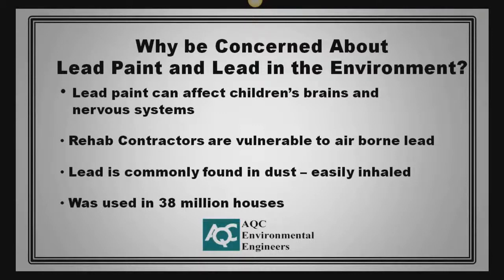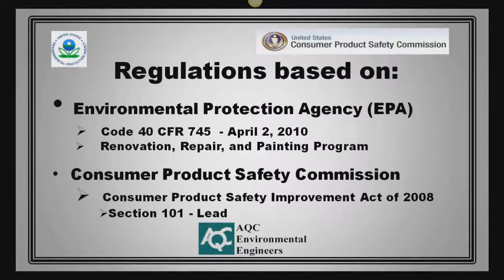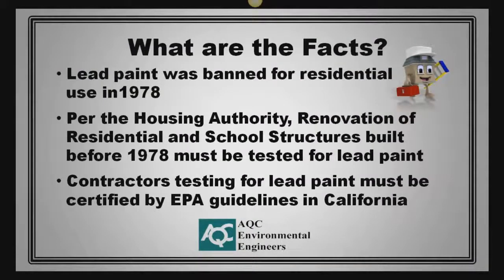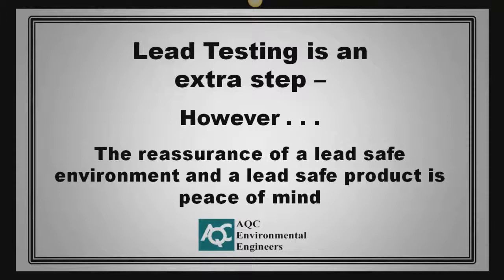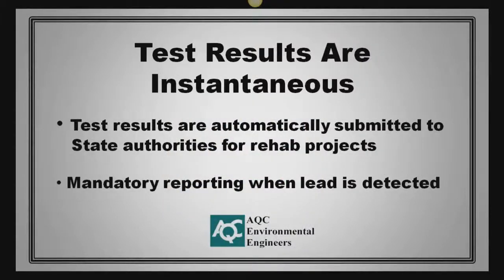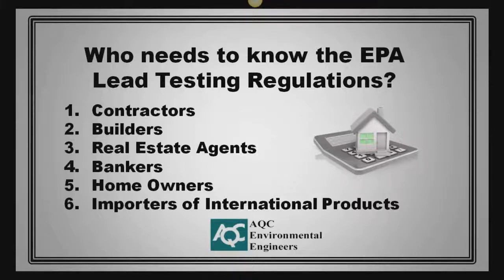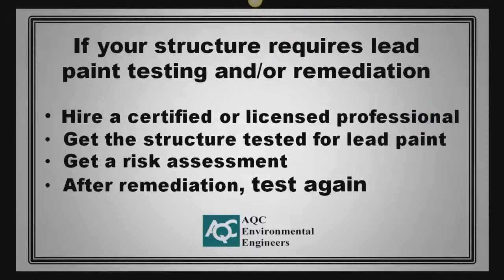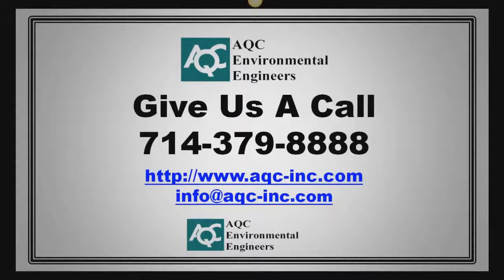Lead Paint Testing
Lead in paint and the environment is an air quality health safety issue that is regulated by the Environmental Protection Agency (EPA). Lead paint was banned from use in the U.S. in 1978. However, prior to that, more than 38 million homes were affected by lead paint, resulting in unsafe environments when lead paint is disturbed.
The U.S. Product Consumer Safety Commission oversees lead levels in consumer products. If they do not meet the lead level guidelines, they are banned from sale in the U.S.
When lead is suspected in a residential or school structure built prior to 1978, they must be tested for lead. Today, lead testing is an easy non-invasive test that is performed using an XRF analyzer gun. Test results are instantaneous. In the State of California, if lead is found, a report is sent to the proper State regulatory agency.
If lead is suspected in a structure, the steps to remediation include:
1. Hire a certified or licensed lead testing professional
2. Get the structure tested for lead paint
3. Get a risk assessment
4. After remediation test again